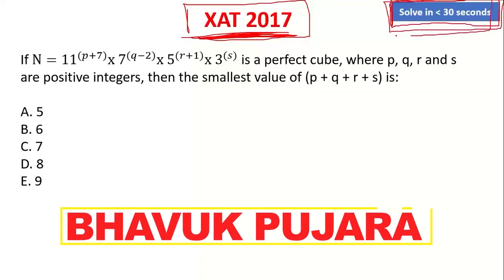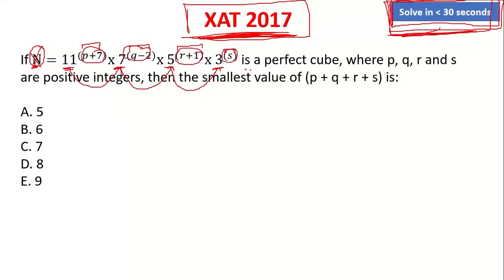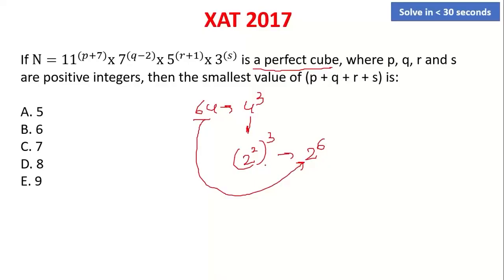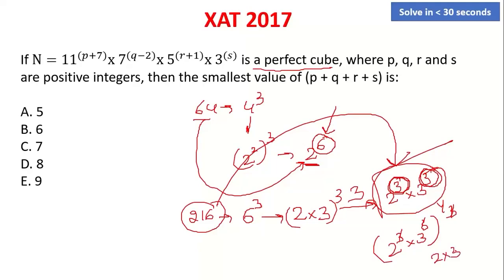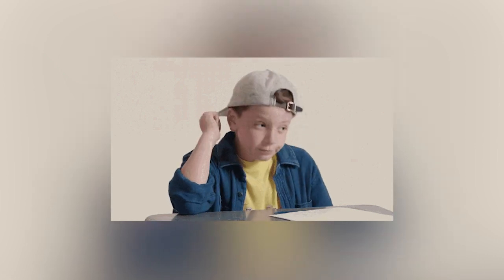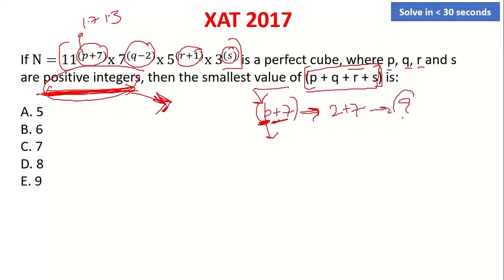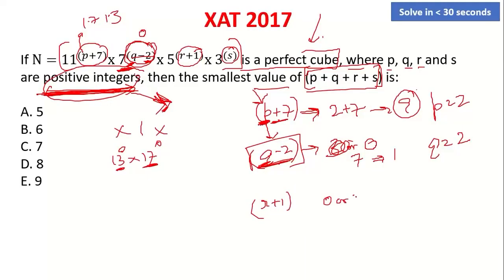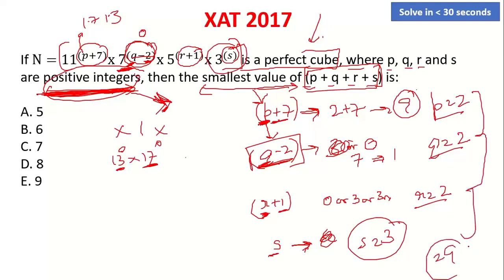Can You Solve This CAT Question In 30 seconds? Part-2 | Best CAT Preparation | CAT 2023 Preparation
CAT Preparation For Beginners | Best CAT Preparation | CAT Number System